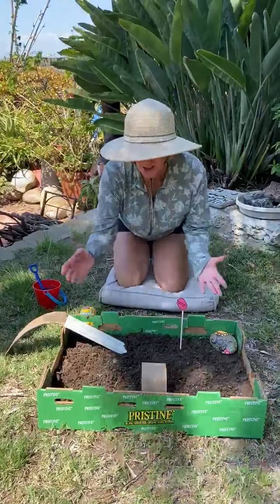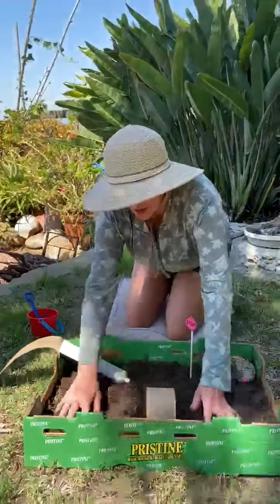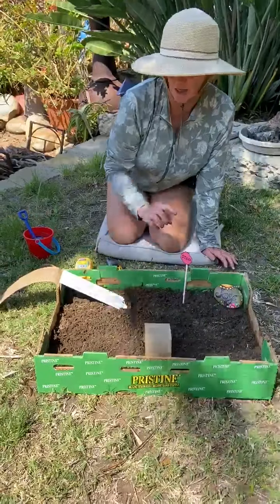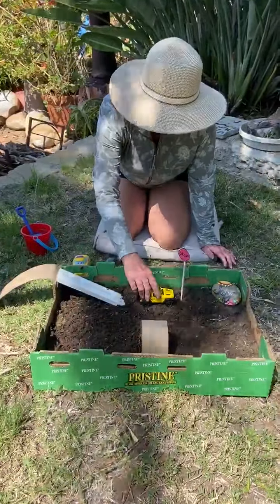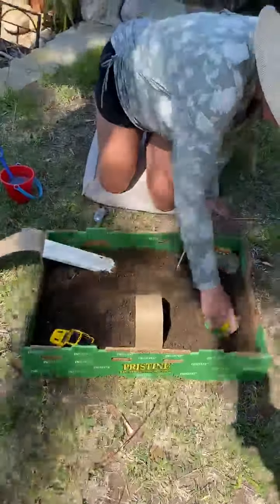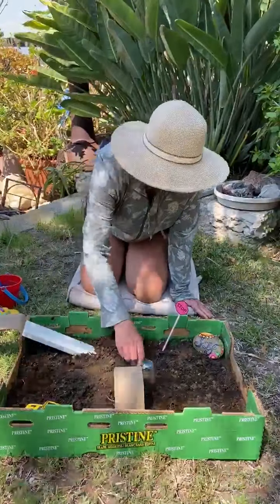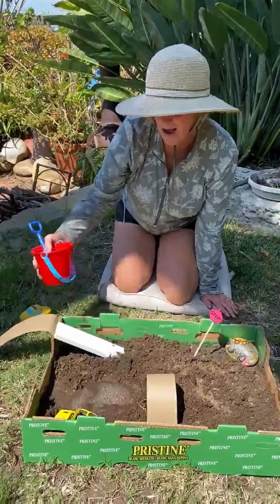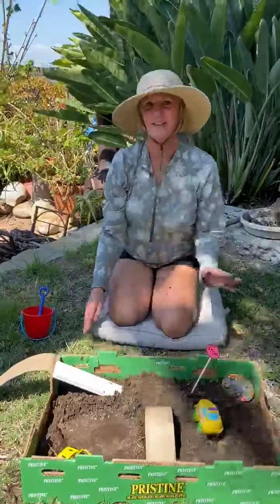Sensory Play: Mud with Cars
Hi Friends, In this video we do some Sensory Play with dirt, we make mud and drive cars thru it.  Fun and Messy

What You Need:
- Box
- Dirt
- Water
- Cars

Steps:
1) Pour dirt in the box
2) Add water
3) Mix dirt and water together to make mud
4) Drive Cars thru the mud
5)  Let kids play and explore on their own

Sensory Play supports language development, cognitive growth, fine and gross motor skills, problem solving skills, and social interaction. This type of play aids in developing and enhancing memory. Sensory play is great for calming an anxious or frustrated child.